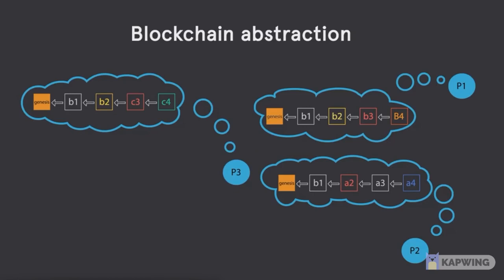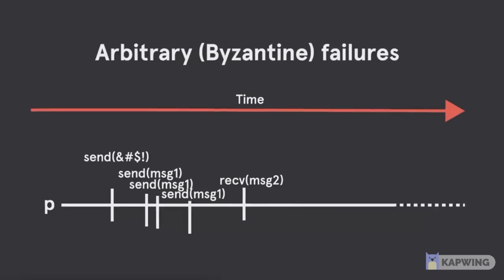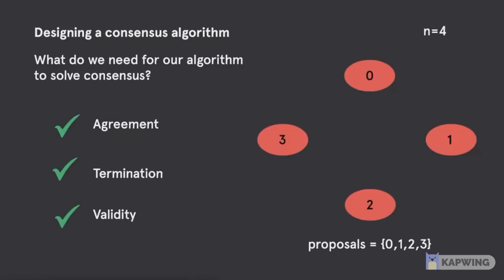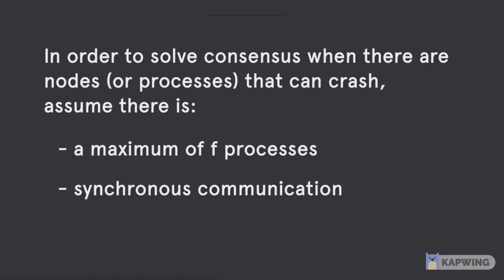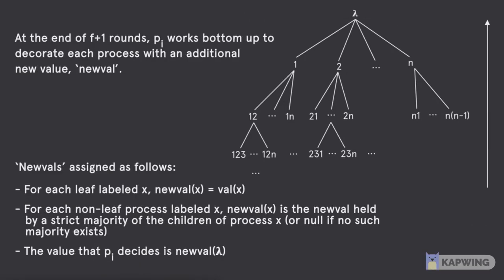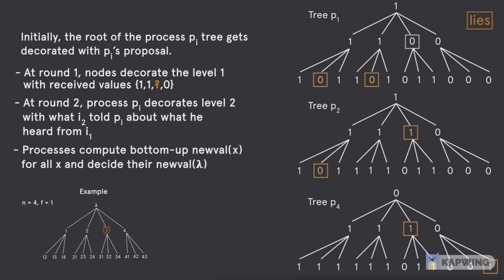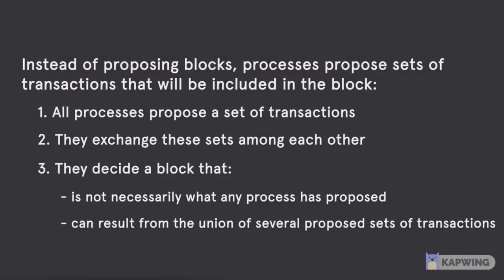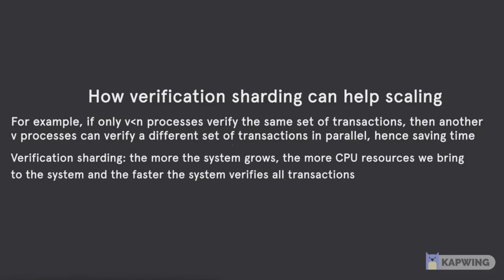30. scalable consensus in 20 Minutes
Presenter Varun Sahni